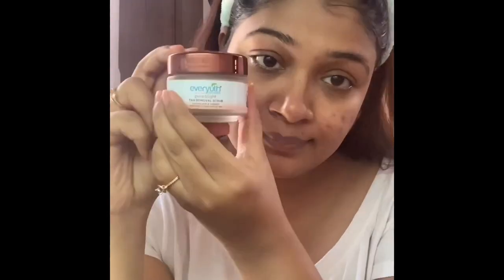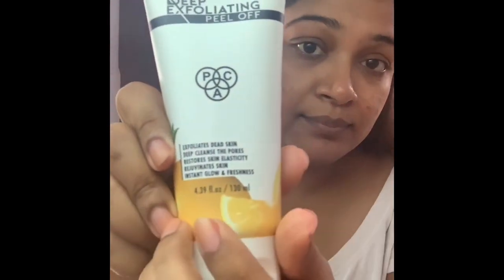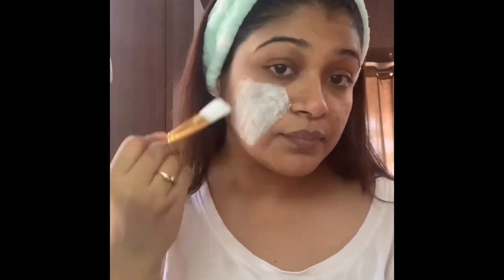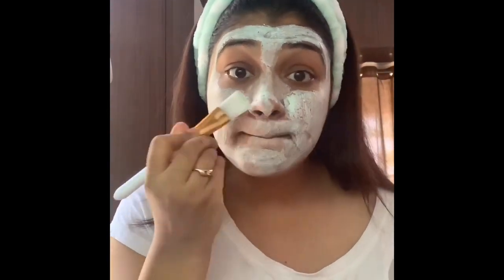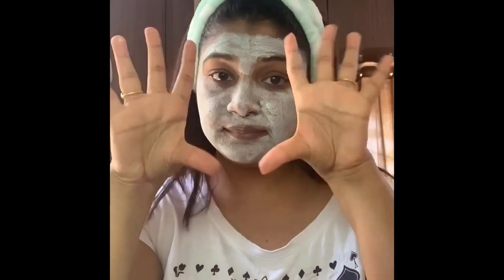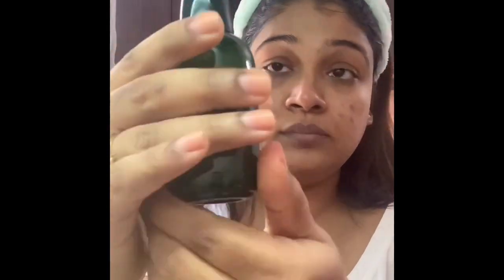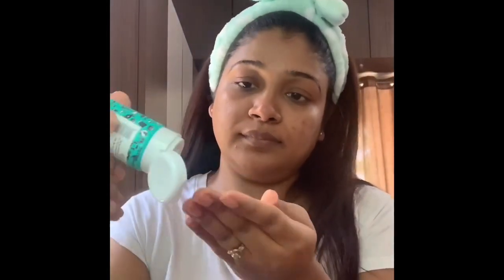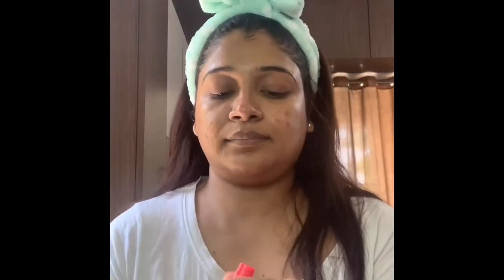morning skin care routine ...for summer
Hello guys !!

If you are new to my channel please take time to subscribe to my channel and help me grow .. please also give me a big thumbs up 🤗... my channel is absolutely free for you to view ...

Here is my morning skin care routine .. I hope I can help you guys to make and follow one religiously from now

Product description

Available on Nykaa.com

Cleansing  water
Innisfree green tea cleansing water

Face wash
Avene cleanance gel face wash

Chemical exfoliate
pac deep exfoliating peel off

Face mask
Nykaa clay it cool Pore  perfect clay mask

Moisturiser/ serum

Innisfree green tea seed serum
Mixed with Klairs freshly juiced vitamin drops

Sunscreen
Blossom kochhar aroma magic aloe Vera sunacreen gel

Baby lips by maybelline

Tc love
Mithuna ♥️😘😘😘

All the content of the video is created by me
(Mithuna Nair ). All the copyrights are owned by me . None of the above contents in any form should be used without my prior permission